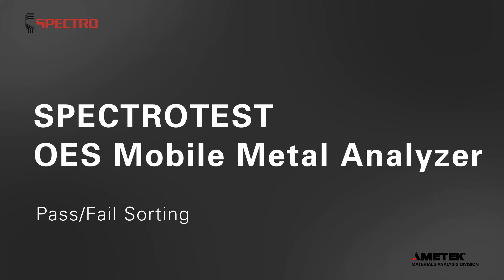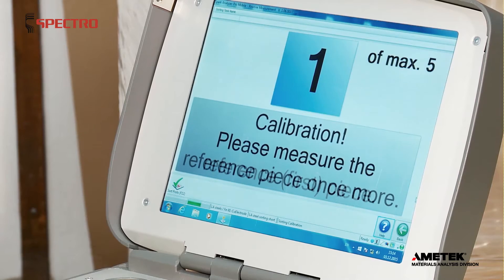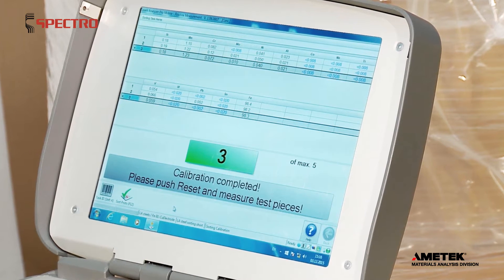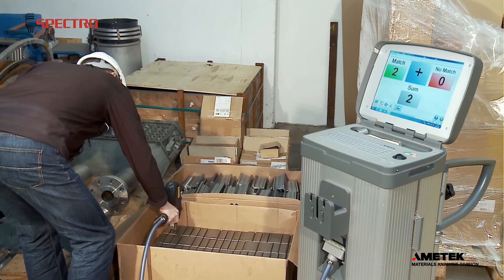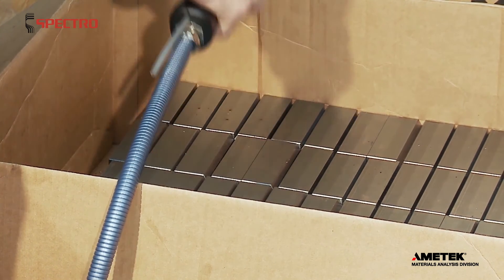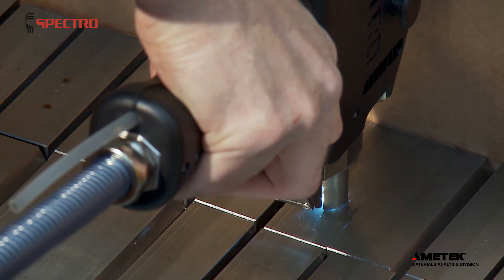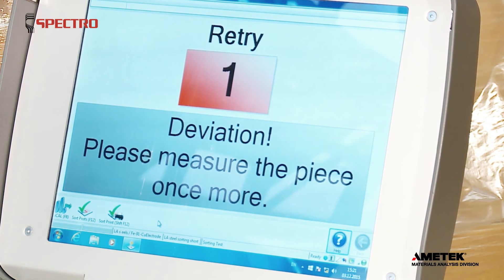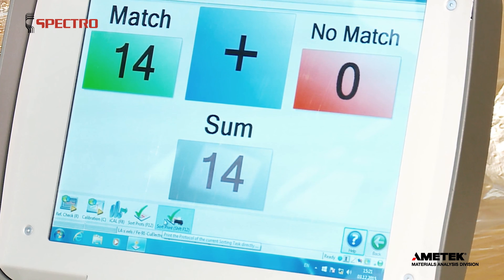SPECTROTEST OES Mobile Metal Analyzer: Pass/Fail Sorting